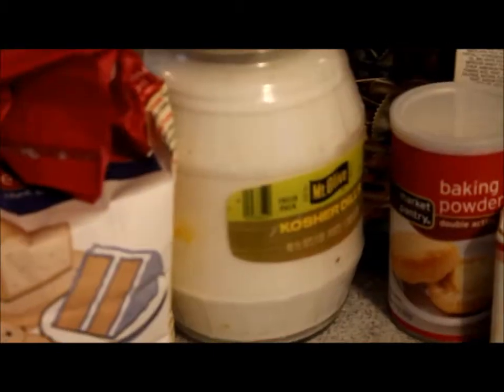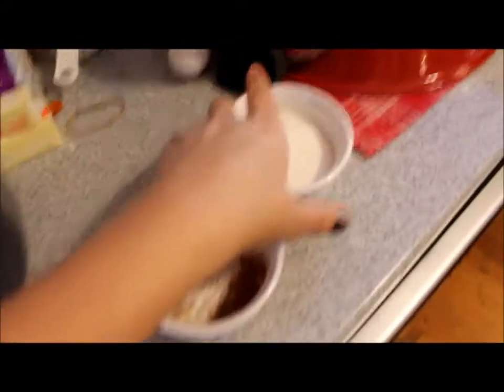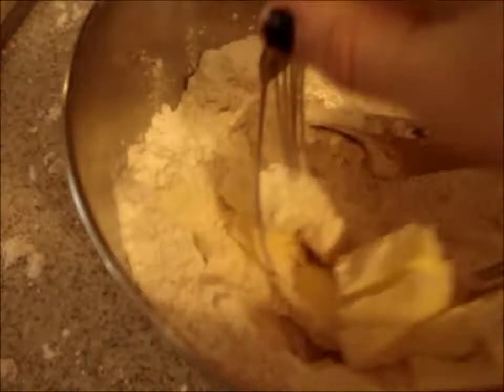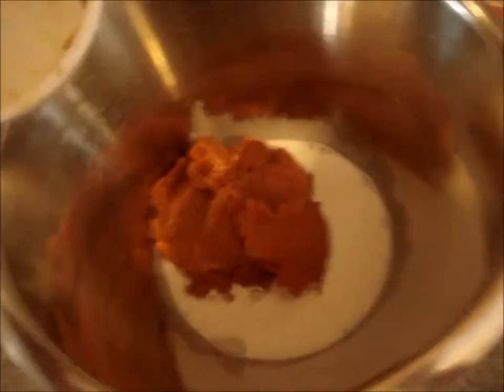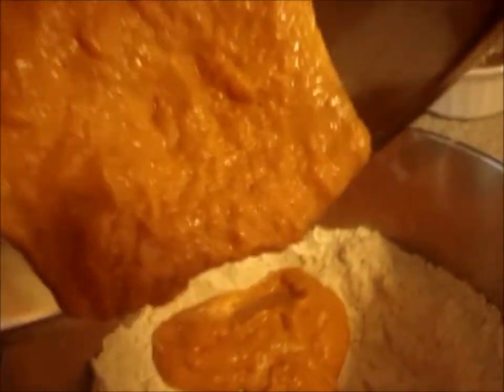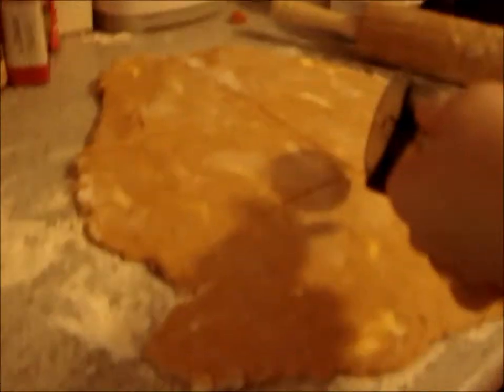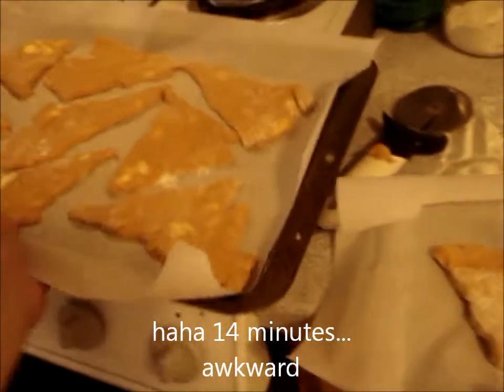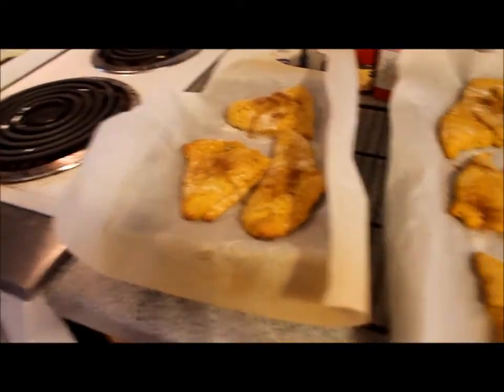Pumpkin Scones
a description of how to make delicious pumpkin scones to celebrate the coming of fall and the changing of the colors on the trees. you're welcome